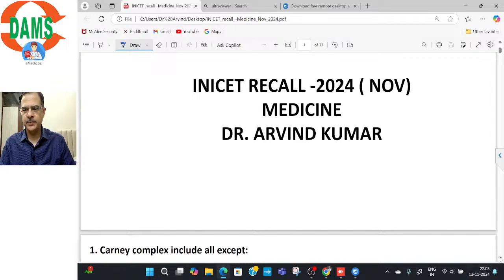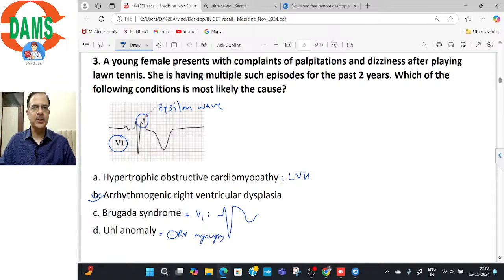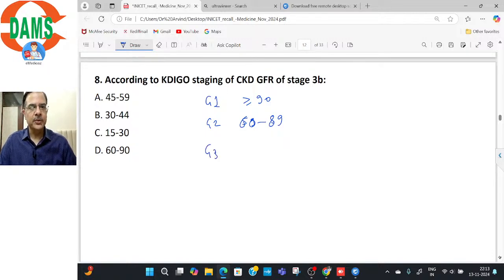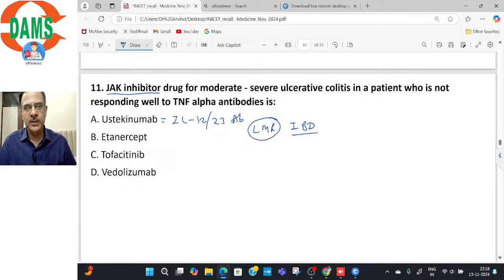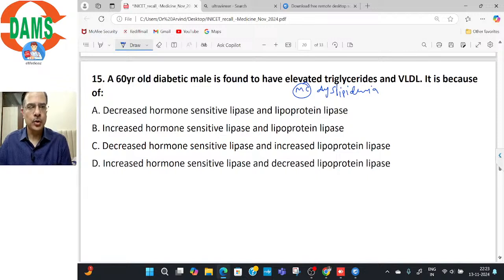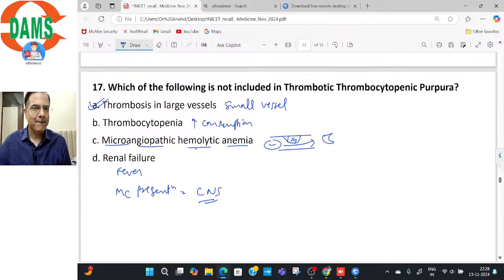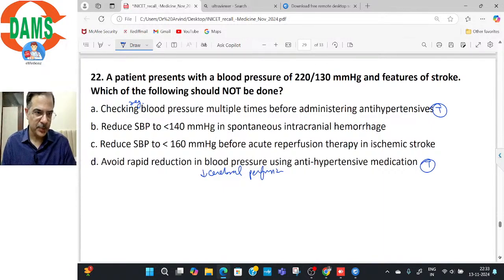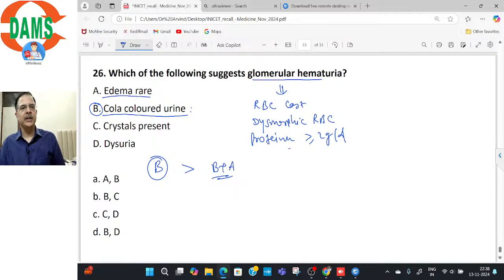INICET Nov 2024 Recall || Medicine || Dr Arvind Kumar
Get the DAMS Free (Medicine) Practise PDF based on PYQs